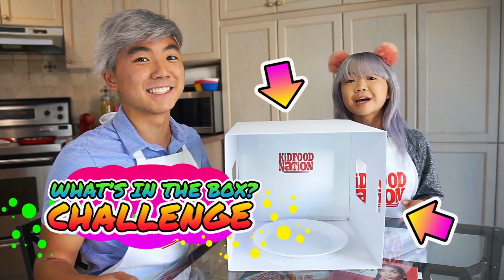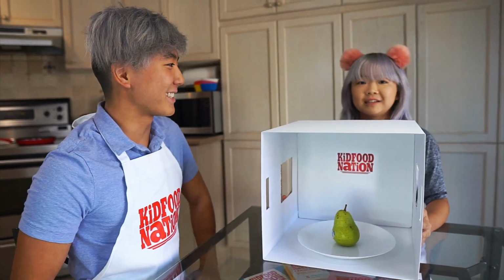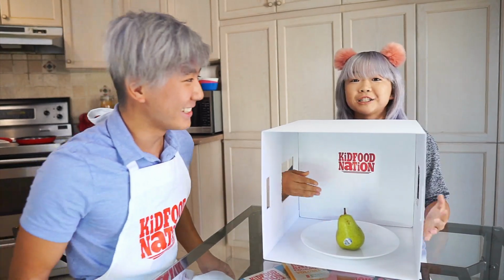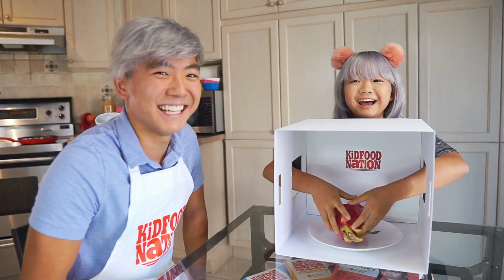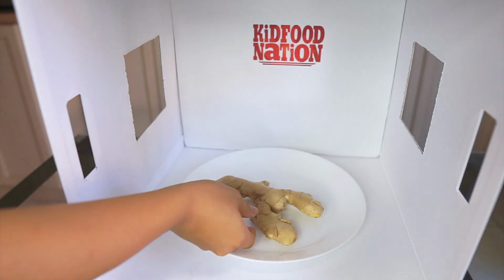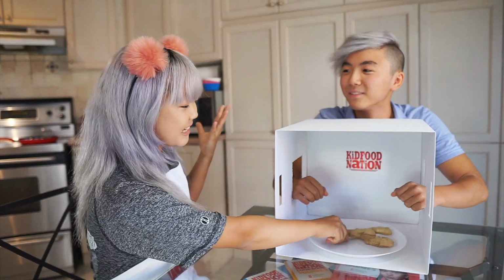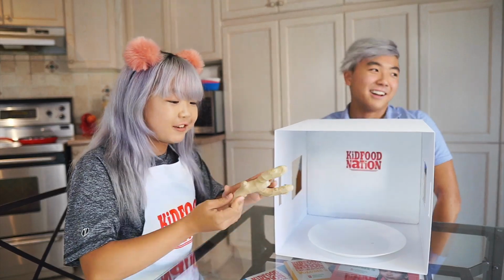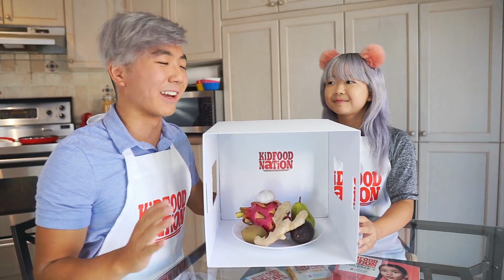In The Kitchen with RiKiMiSu | What’s in the Box Challenge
YTV’s RiKiMiSu try and guess what kind of food is in the box just by using their hand. What kind of surprises are they in for?